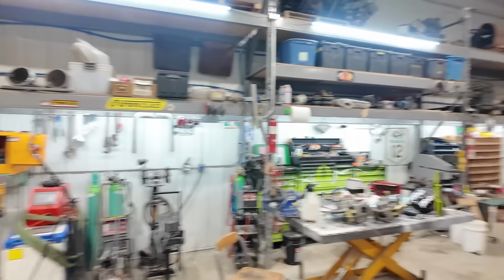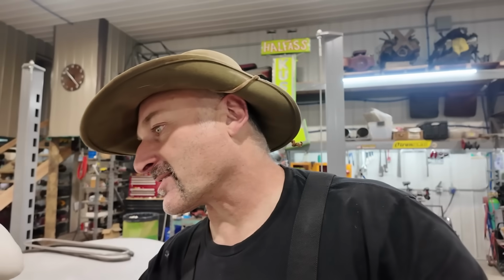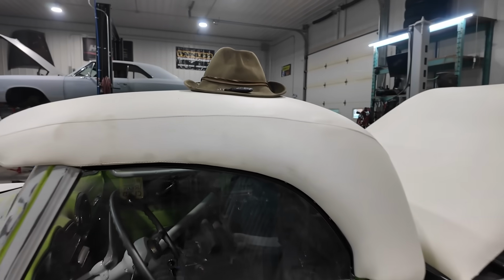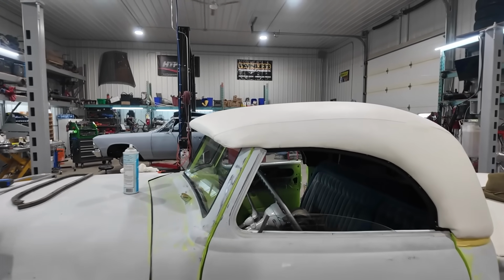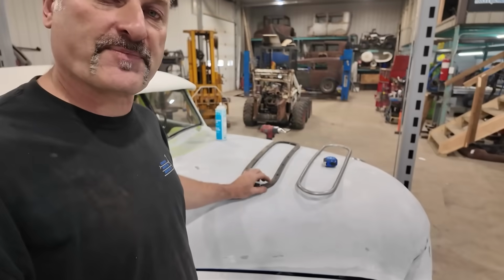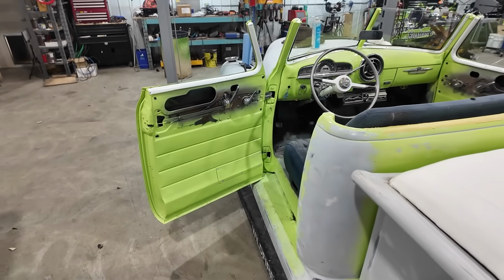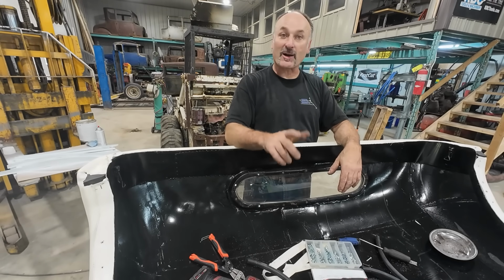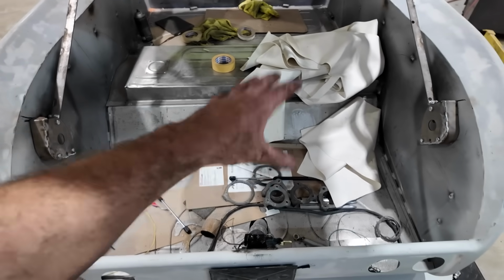Cutting up our new Carson top to install back window and seal up the top!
In this video I get the rear window installed along with all the weather seals for the top in hopes of making it all sealed up and waterproof.

Afo Kornanga (Instrumental Version) - Ebo Krdum.
Joyride - Roy Edwin Williams.
My One and Only - J.F. Gloss.
Piece of Heaven (Instrumental Version) - TAGE.

A Trip Around the Moon - Unicorn Heads.

Ship us things if you wish:
Halfass Kustoms
20 Brandt street, Unit 3
Suite #103
Steinbach Manitoba Canada
R5G 1Y2